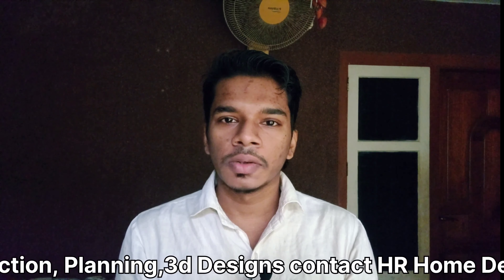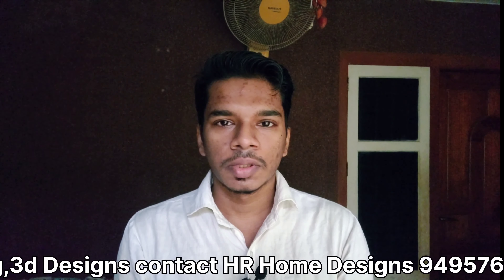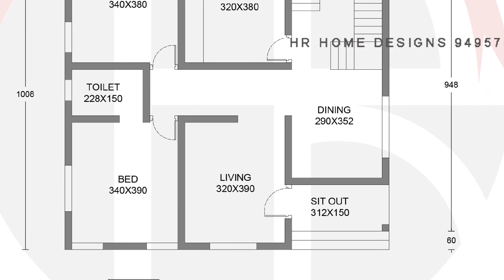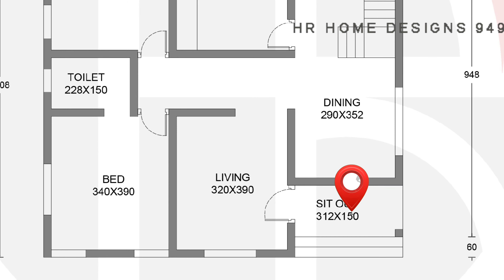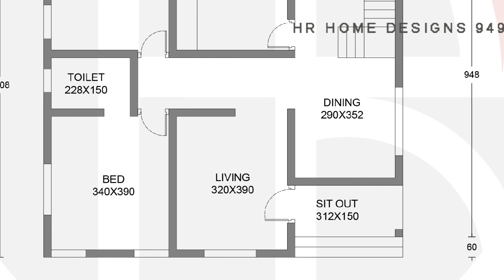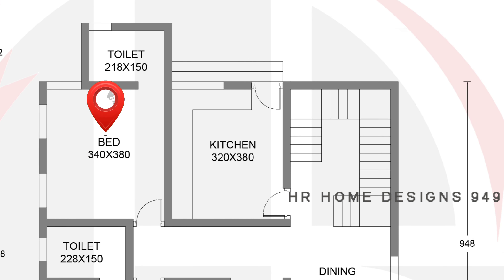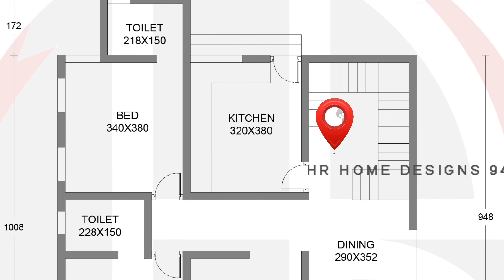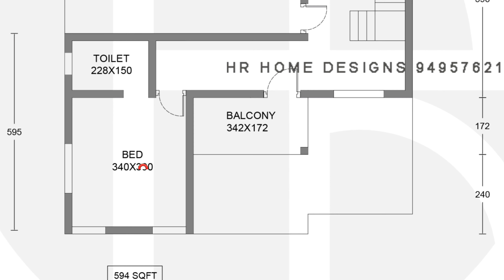1700 Sq Ft KERALA House / 32 lakh House plan /Kerala house plan /keralahomedesigns Haneed Anugrahas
House plan /Kerala house plan /keralahomedesigns Haneed Anugrahas

1. kerala house
2. kerala home design
3. home tour Kerala
4. kerala floor plans
5. kerala house design
6. kerala house plan
7. house plan malayalam
8. 1000 sqft House plan
9. 10 lakh house plan
10. budget house plans
11. new house plans and designs
12. kerala vastu house plans